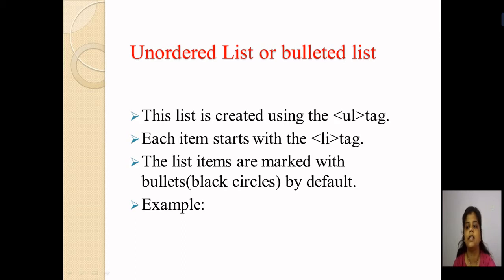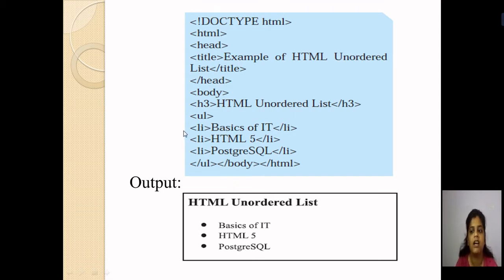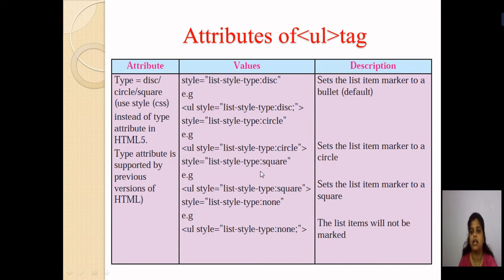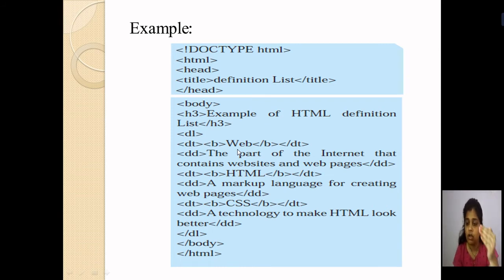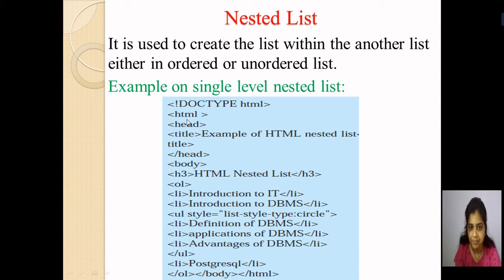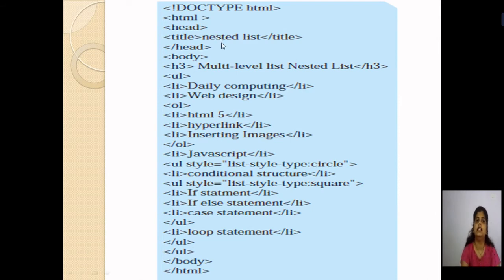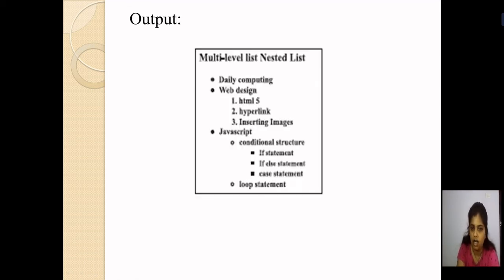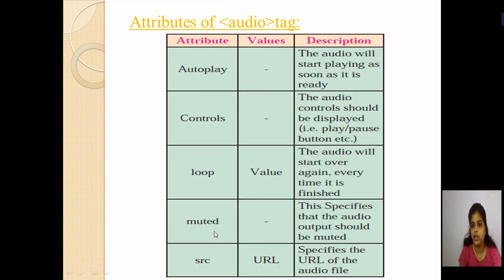12th Commerce IT 5th lecture - Unordered list audio